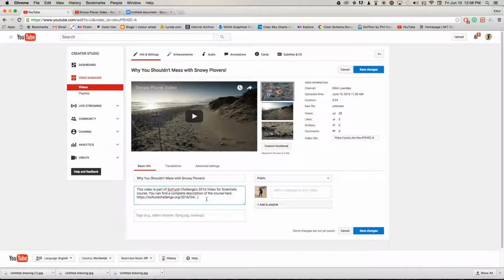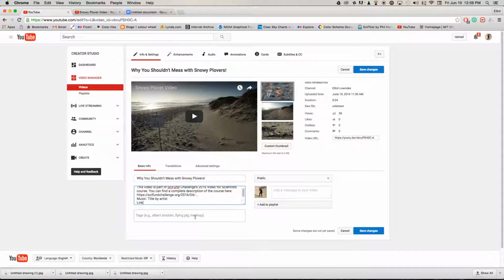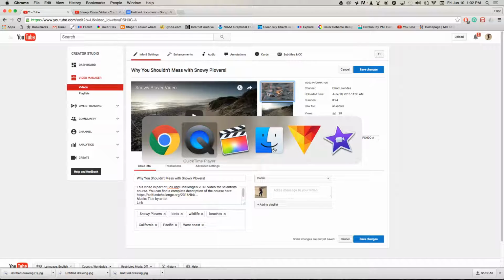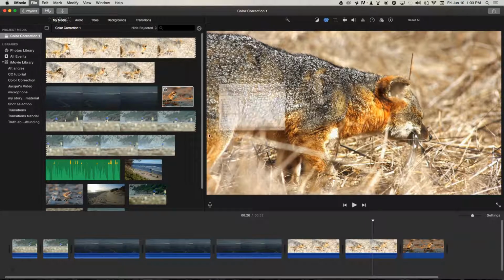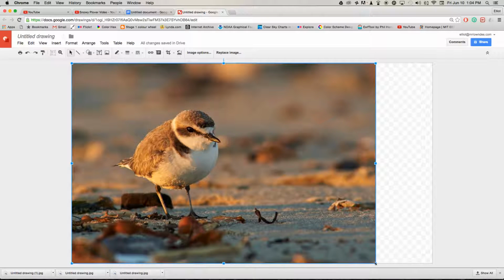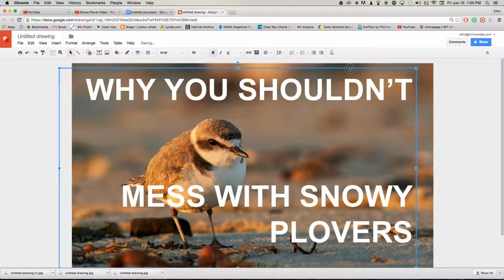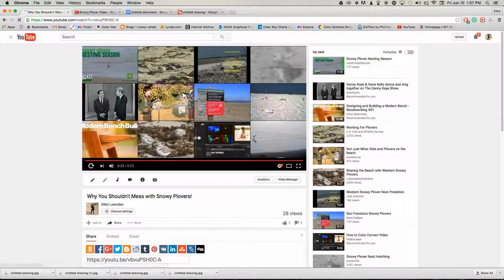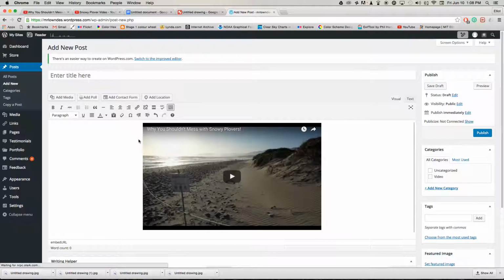Youtube Tools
This video is about Youtube Tools